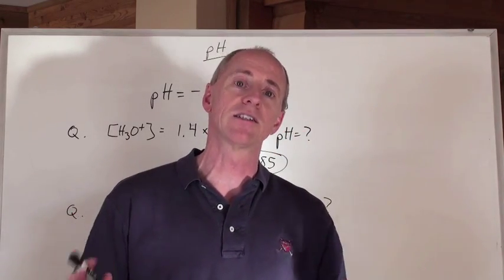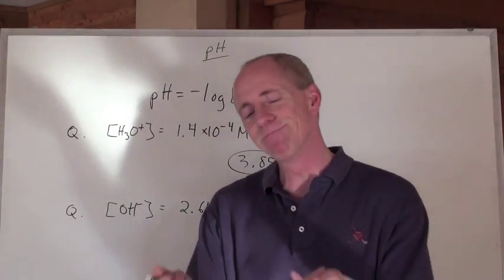Chemguy Chemistry: Acids and Bases 5: pH Calculation